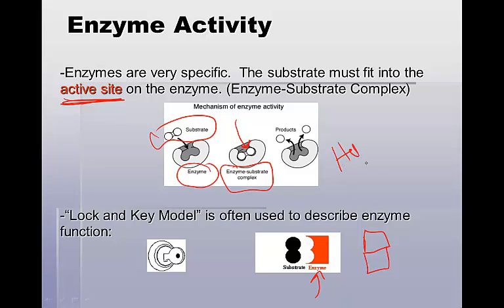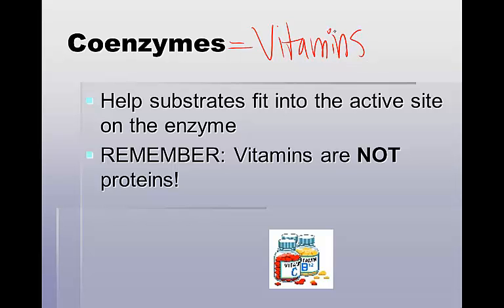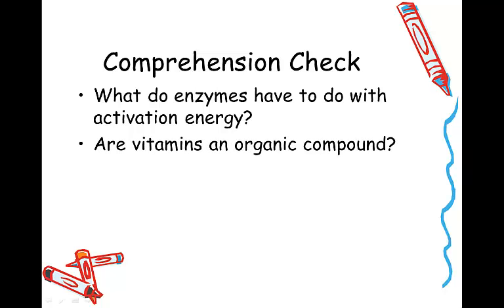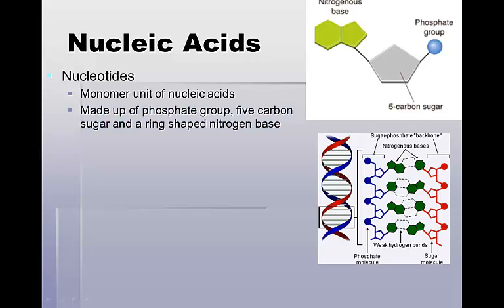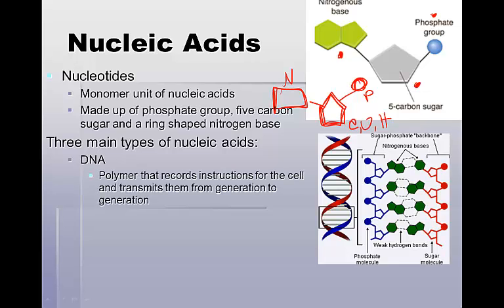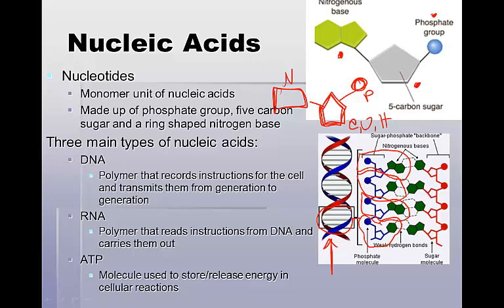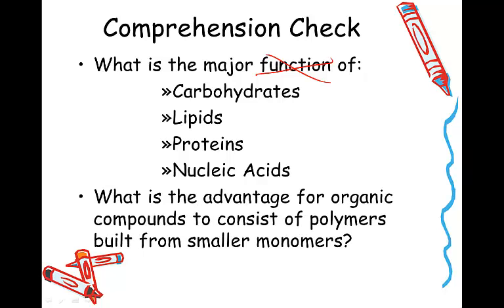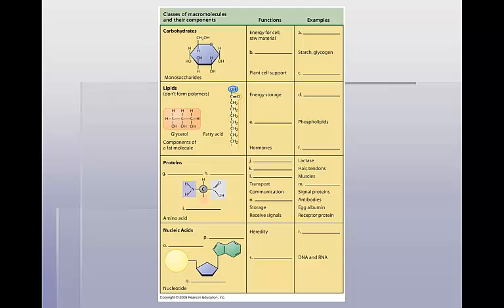Old nucleic acid notes